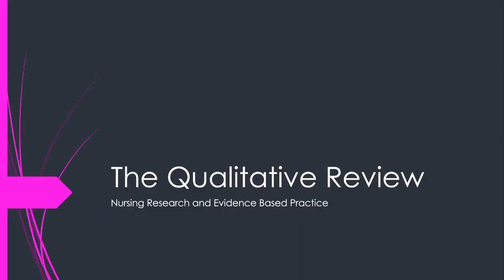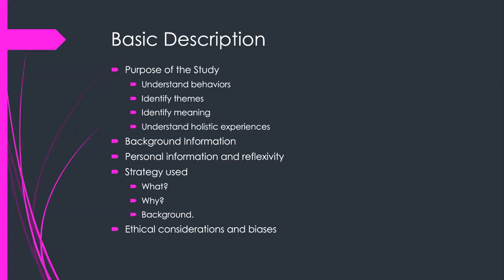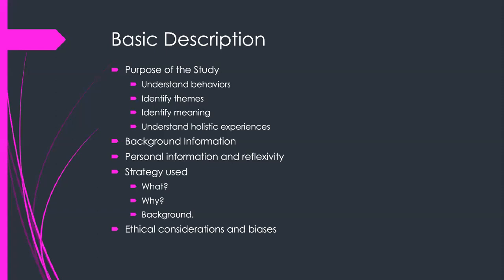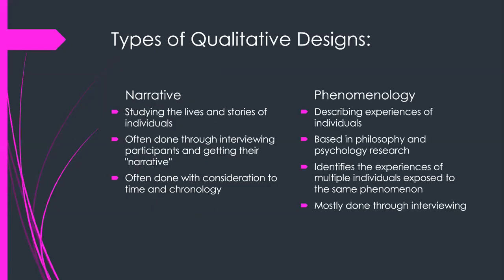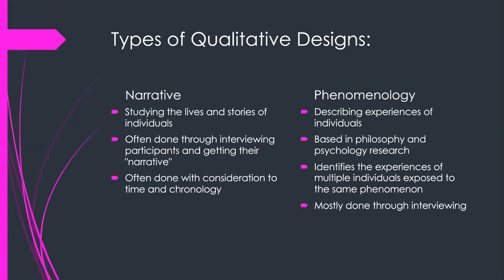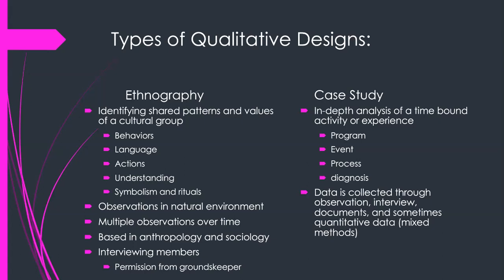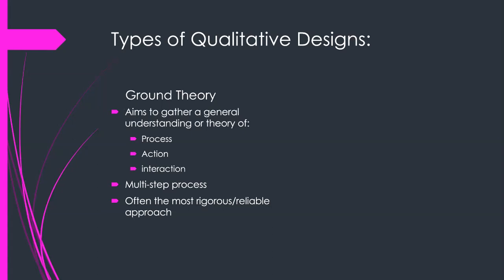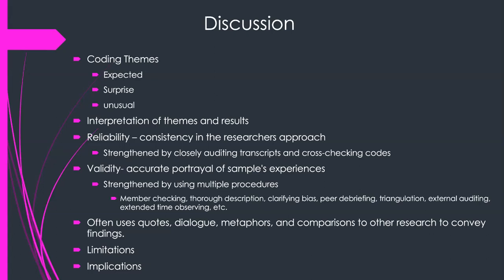Qualitative Research Review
This video walks through the process of evaluating a qualitative research study. It discusses the different qualitative research designs, how to evaluate the sample and methods. The basic method of coding, and how to analyze and discuss the study to ensure the research is reliable and valid to base health practices on.